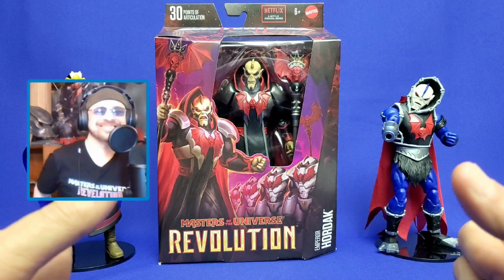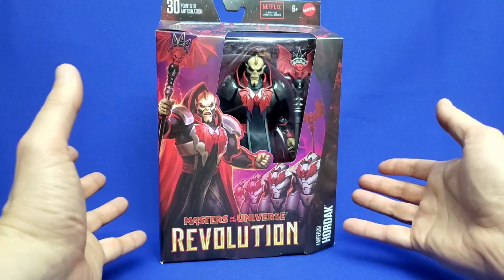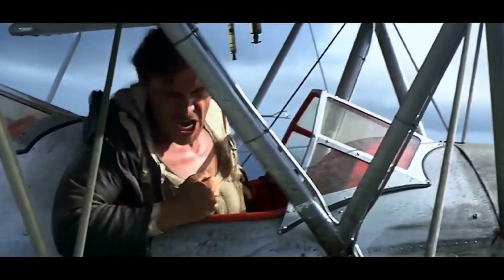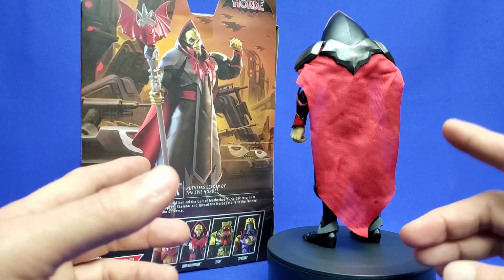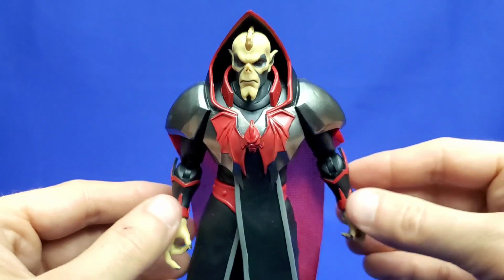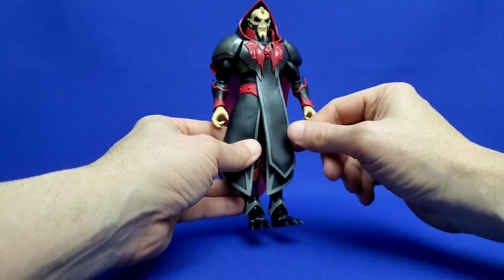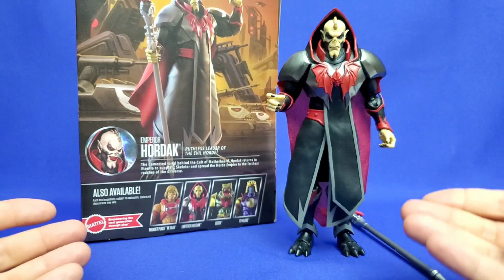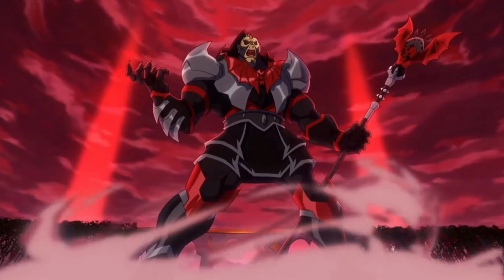UNBOXING & REVIEW Masterverse EMPEROR HORDAK Masters of the Universe Revolution Action Figure He-Man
UNBOXING & REVIEW Masterverse EMPEROR HORDAK Masters of the Universe Revolution Action Figure!

This time join AJ as he unboxes and reviews the brand new Masterverse Wave 13 Emperor Hordak action figure from the Masters of the Universe: Revolution action figure subline!

Masters of the Universe: Revolution EMPEROR HORDAK!

Discuss this figure and more in our community forums!

And be sure to visit us at ForEternia.com for all the latest news and content.